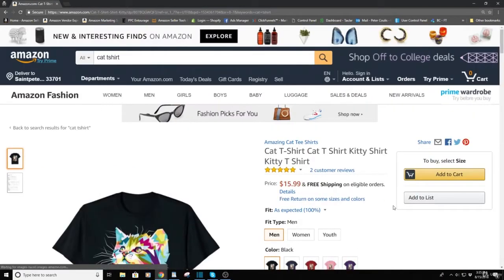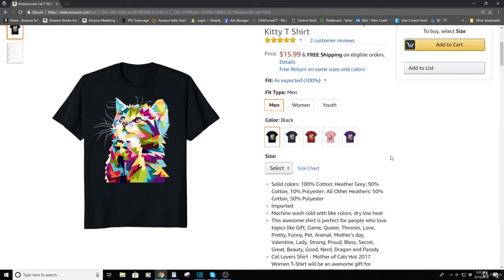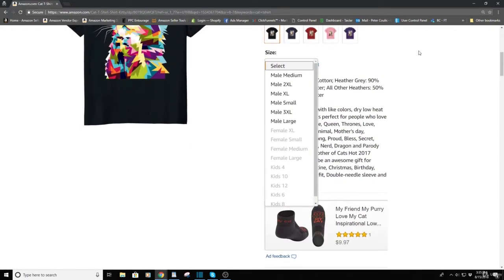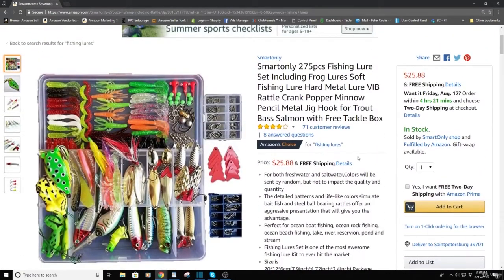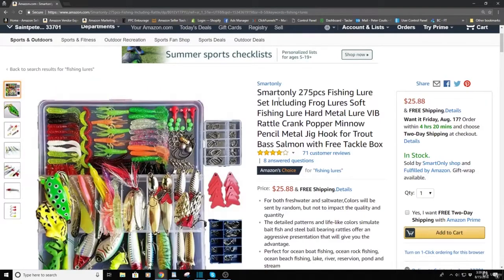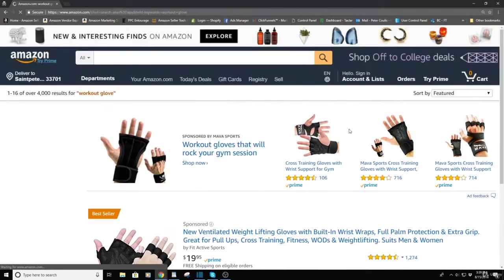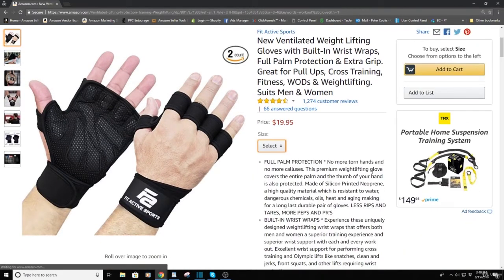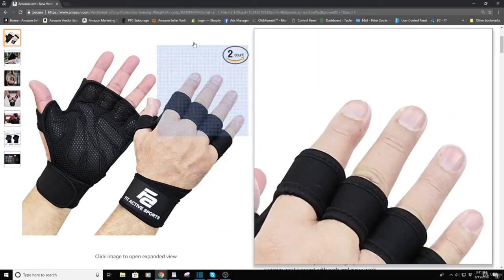Amazon Product Variations VS. Stand-Alone Listings watch carefully to earn a lots of money.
how to dropship on amazon for beginners
amazon dropshipping for beginners
amazon dropshipping step by step
amazon dropshipping
amazon drop shipping
dropshipping on amazon
dropshipping on amazon for beginners
dropshipping on amazon step by step
how to start a dropshipping business on amazon
amazon dropshipping tutorial
private label dropshipping
amazon private label dropshipping
how to dropship on amazon
amazon dropshipping 2020
dropshipping amazon
manual dropshipping
manual amazon dropshipping
drop shipping
drop shipping amazon
amazon vs dropshipping
amazon retail arbitrage
amazon retail arbitrage dropshipping
amazon drop shipping business
amazon drop shipping tutorial
amazon dropshipping 2019
private label amazon fba for beginners
private label amazon
private labeling
mistakes amazon sellers make
mistakes amazon fba
amazon fba mistakes to avoid
amazon seller mistakes
amazon fba beginner mistakes
amazon fba private label
amazon fba private label 2020
freeway flippers
amazon fba 2020 corona
selling on amazon fba for beginners
selling on amazon fba
selling on amazon 2020
is private labeling dead
what is private label on amazon
Amazing.com
Entrepreneur
Entrepreneurship
Business Education
Business Tips
Business Advice
Success
entrepreneur life
how to make money with shopify for beginners
how to sell on amazon for free
entrepreneurship degree
million dollar case study
amazon private label
amazon seller
amazon private label listing
amazon fba tutorial
creating a private label listing on amazon
setting up a private label listing on amazon
private label issues on amazon
creating an amazon listing
setting up an amazon listing
how to make a private label listing
amazon private label listing set up
how to create a listing for amazon fba
how to create a new listing on amazon
amazon private label 2019
amazon listing
fba
how to create an amazon listing
Amazon FBA
amazon fba 2021
amazon wholesale
kenzo sobrie
amazon fba wholesale
amazon wholesale business
make money on amazon
amazon wholesale fba
ecom
how to succeed on amazon
what is amazon fba
amazon arbitrage
wholesale fba
amazon private label selling
how to make money online
1 year in amazon fba
money lost in amazon fba
private label results
How amazon fba works 2022
ebay dropshipping
how to start dropshipping on amazon
dropshipping on amazon with no money
no bs dropshipping
amazon dropshipping for one week
success with sully
Amazon Best Business Module
Private Label
Wholesale
Dropshipping
amazon best modules
private label course
dropshipping course
pl course
amazon private label course
amazon pl course
amazon dropshipping course
amazon best module
amazon best business
amazon 2022
mirza muhammad arlsan
best business modules of amazon
business modules of amazon
virtual assistant course
kevin david
dan vas
tanner j fox
amazing seller machine
matt loberstein
Amazon fba
amazon warehouse
amazon fba fees
online business
online marketing
online business ideas
woman entrepreneur
boss babe motivation
dropshipping
drop shipping on amazon
amazon dropshipping business
online arbitrage
dropshipping tutorial
dropshipping for beginners
dropshipping 2020
dropshipping on amazon from walmart
how to private label product on amazon
how to private label on amazon fba
how to private label
how to prevent hackers on amazon
private label fba
how to start selling on amazon
start selling on amazon fba
best products to private label for amazon fba
private label for amazon fba
jungle